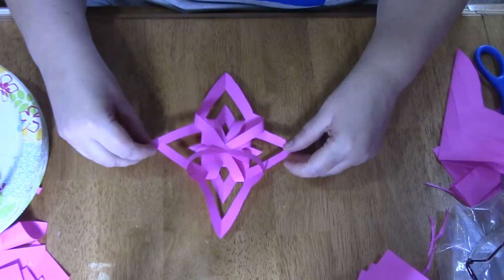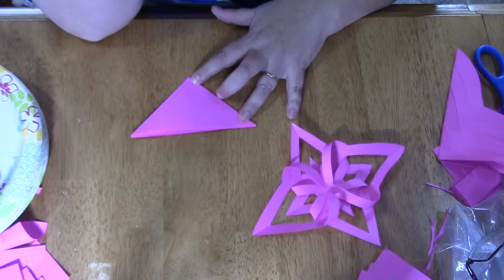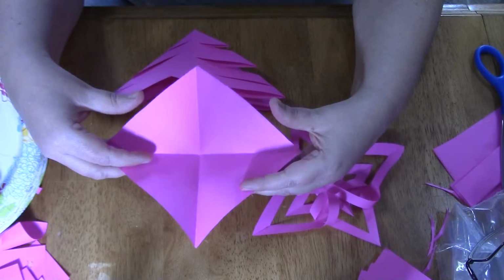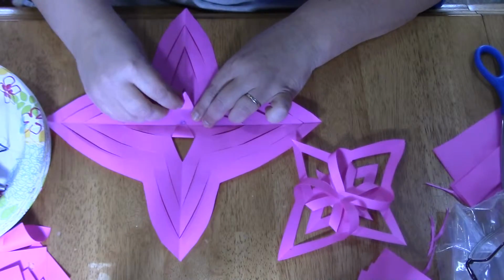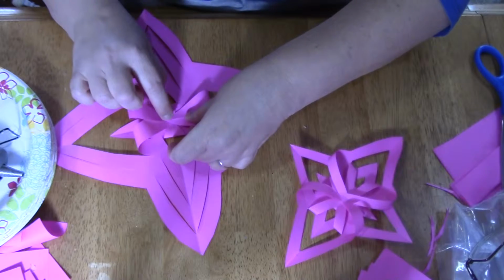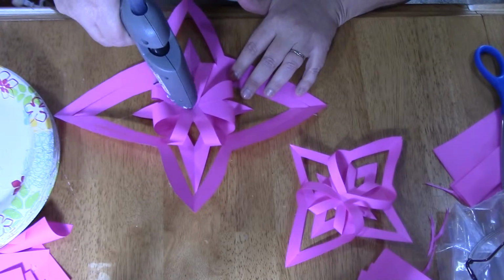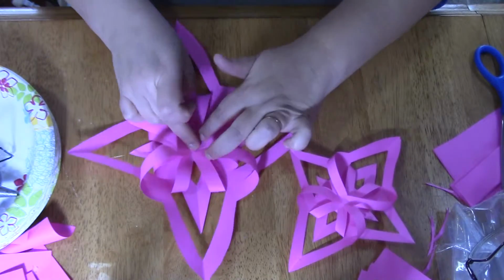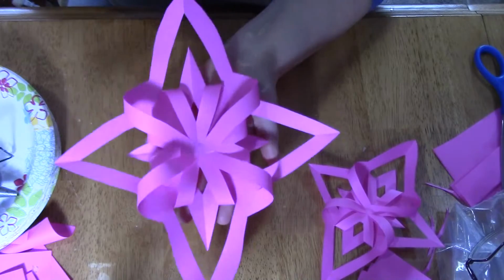2019 VBS Celebrate Jesus - Paper Star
Video series of paper decorations for this year's vacation Bible School themed "Celebrate Jesus."  Inexpensive, cute, and easy to make decorations!

Video made with Magix Movie Edit Pro Plus.  Music from Magix Library.